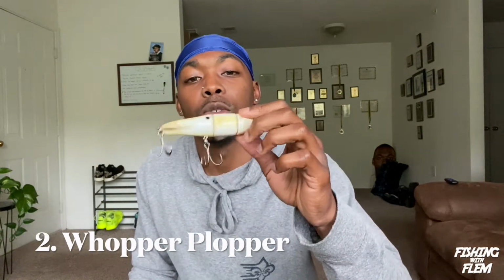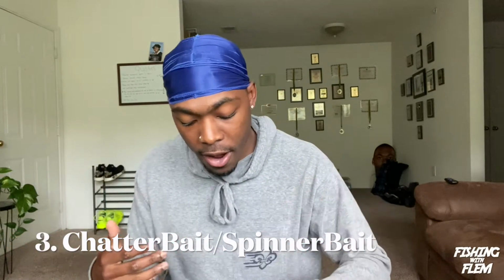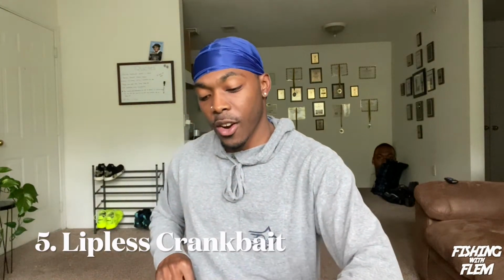My top 5 Fall FISHING Lures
These baits will give you a perfect opportunity to catch these argressive bass feeding up for winter.

Thank you guys for watching and supporting my channel.  Road to 1k is still under construction!